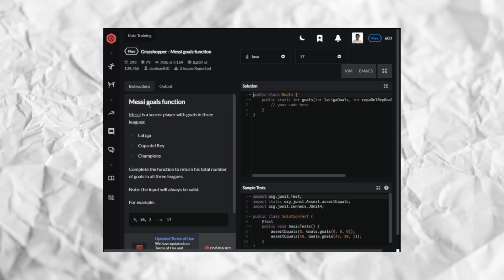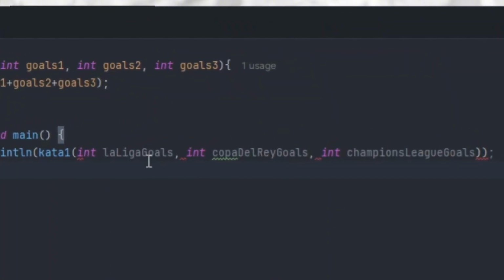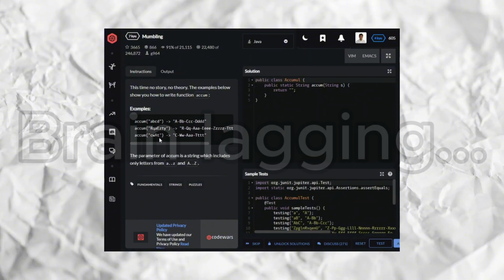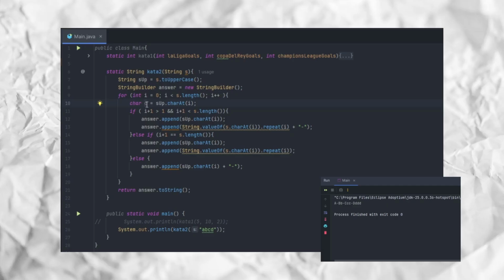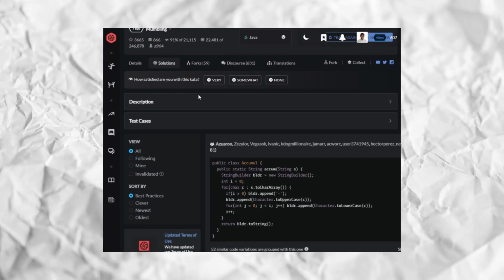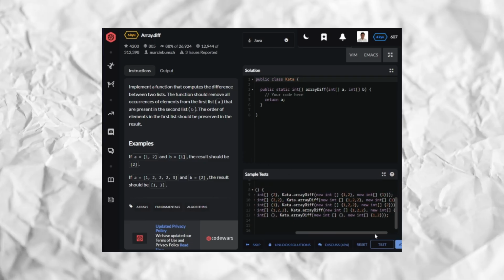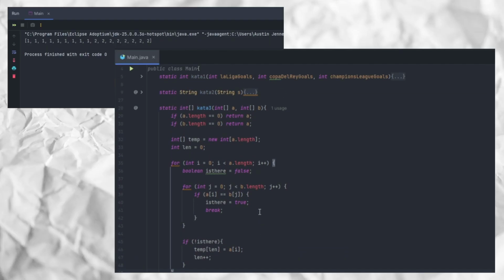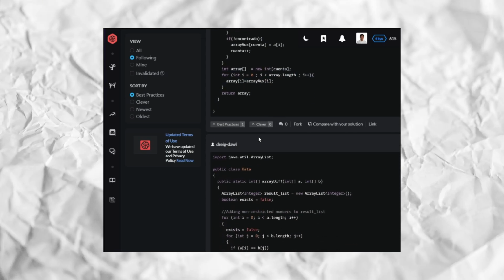Code Wars: RELEARNING JAVA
in this video follow AJ relearning java and how he embarrass himself on being a "programmer". (Don't make fun of me pls. )